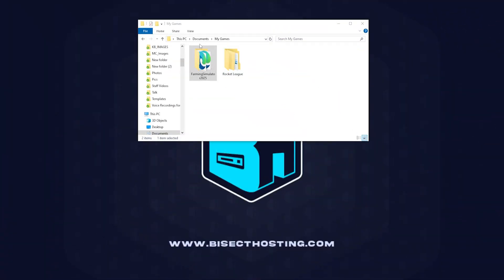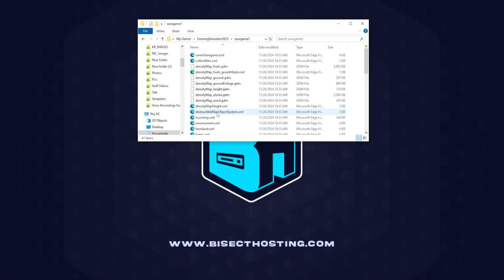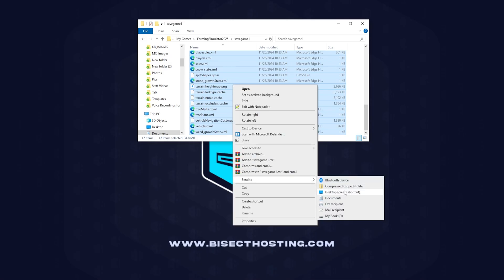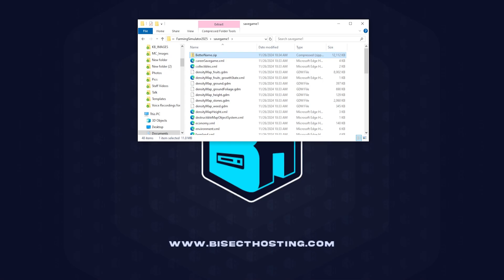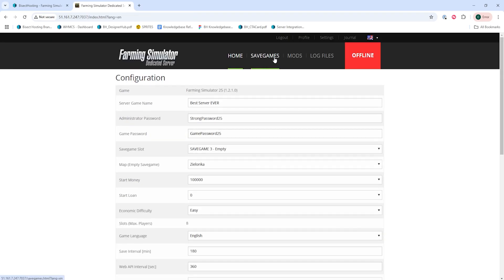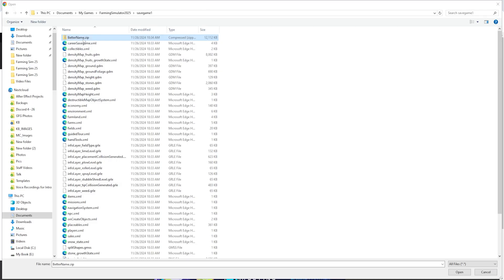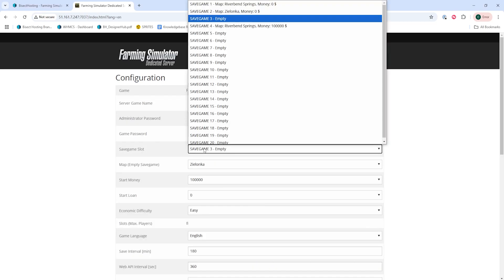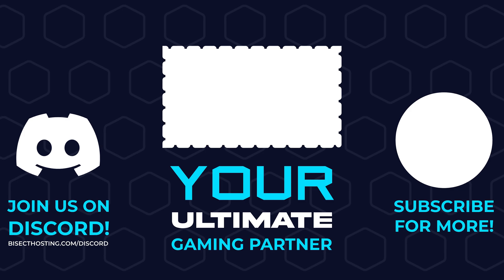How to Upload a Save on a Farming Simulator 25 Server!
Learn How to Upload a Save on a Farming Simulator 25 Server!

TIMESTAMPS:

0:00 Intro
0:13 Prep Files
0:55 Upload Save
1:49 Outro